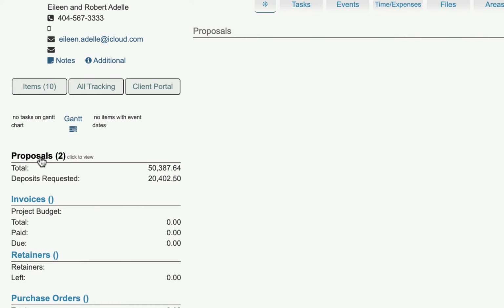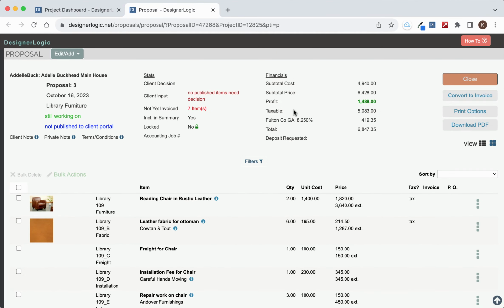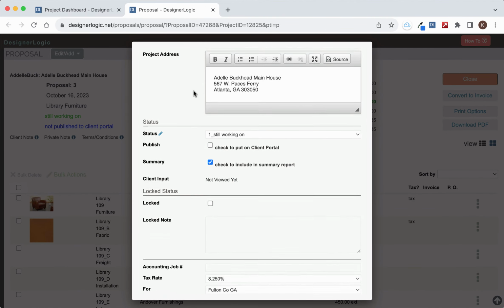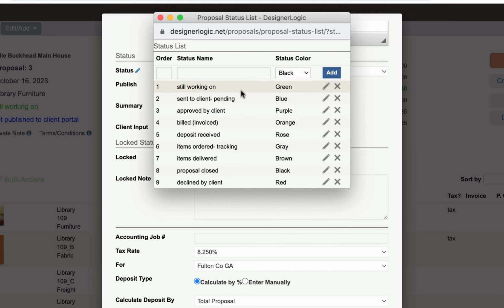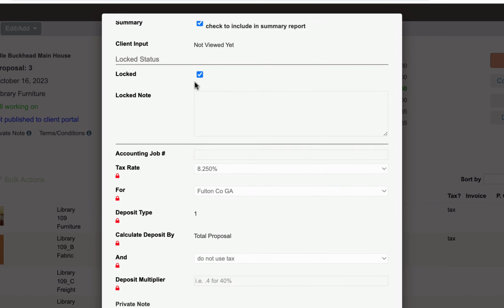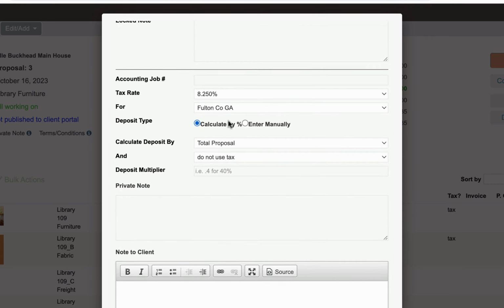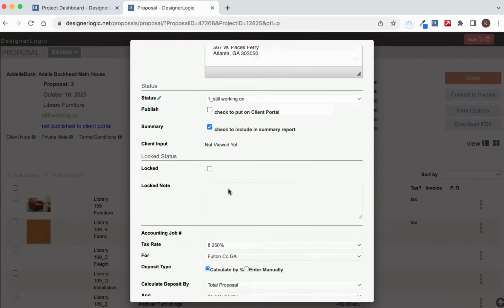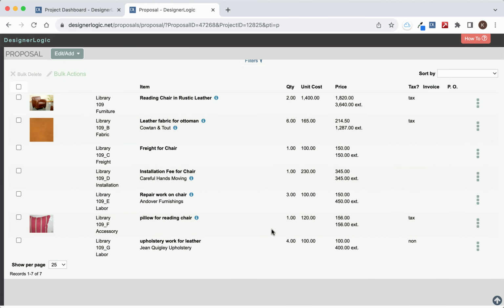DesignerLogic: edit a proposal's status, publish it to Client Portal, lock it, deposit options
Interior design project management tutorial showing how to edit a proposal's status, lock it, use deposit options, and publish it to the Client Portal for approval.

When a proposal is published to the Client Portal, the designer's client can view it and approve/decline items on it individually or all at once.